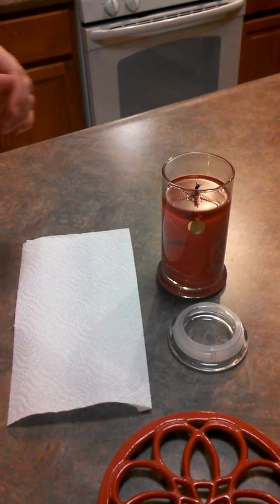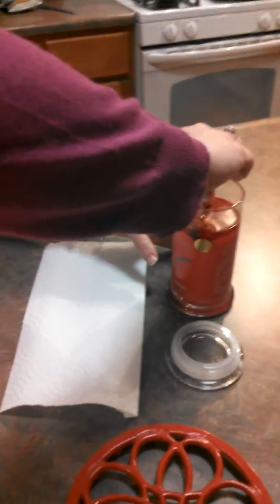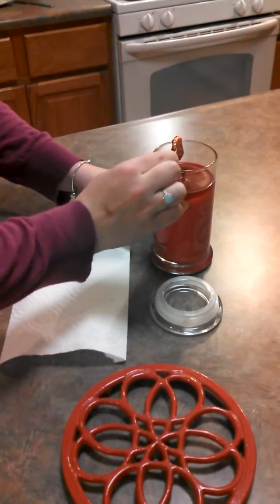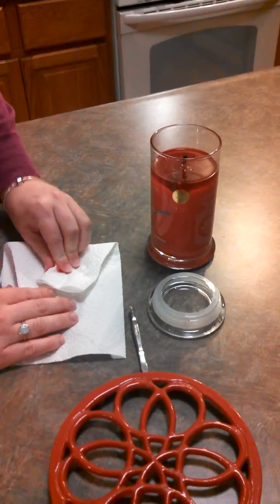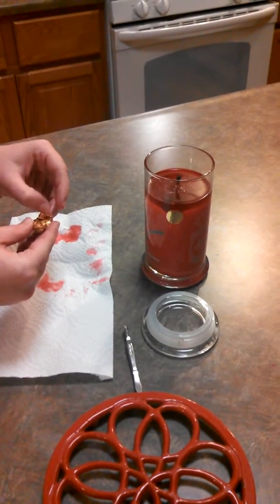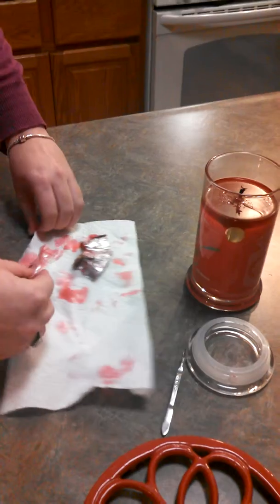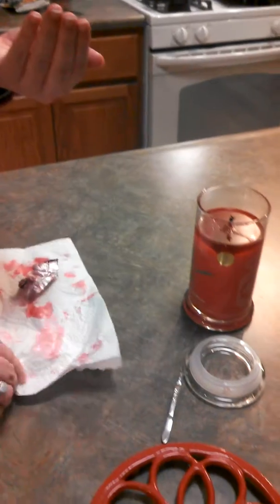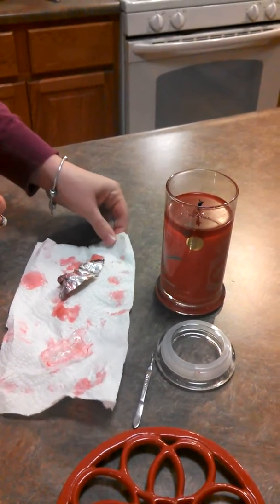Diamond Candle Ring Reveal - Mistletoe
Candle smells great, and I love my new ring!  Thankfully it DOES fit me!   :)